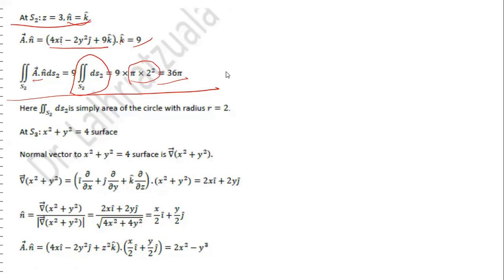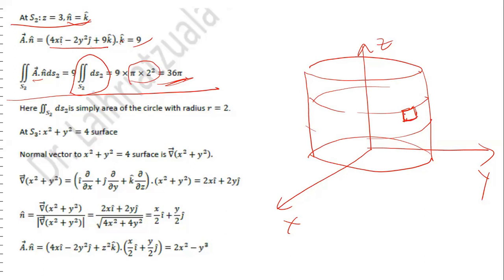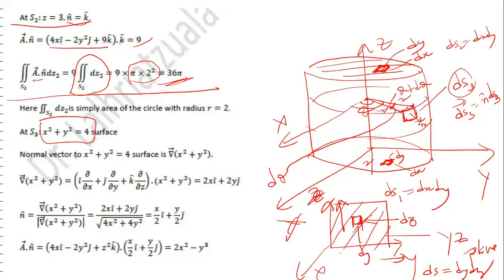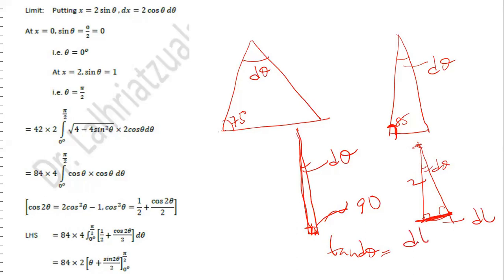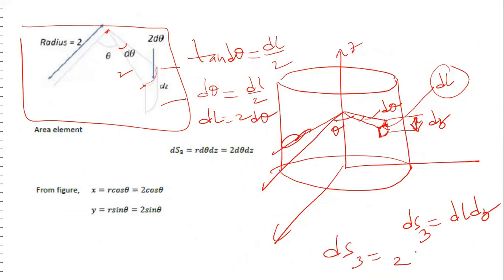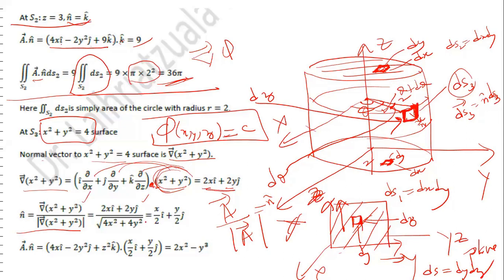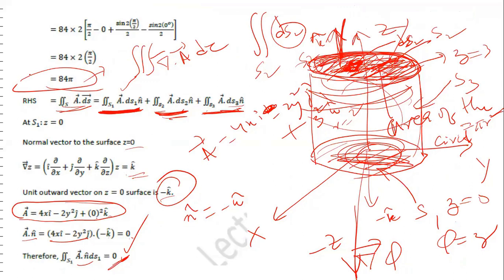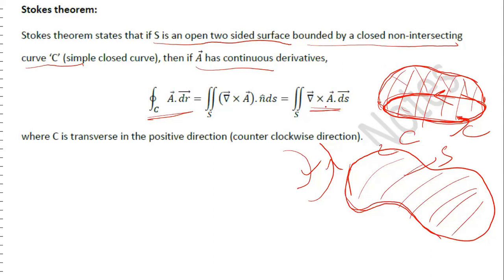Lecture 5 part 1-vector analysis(Sir Hriata)